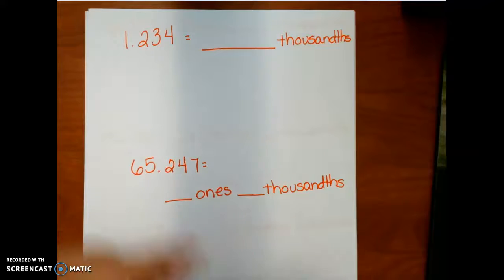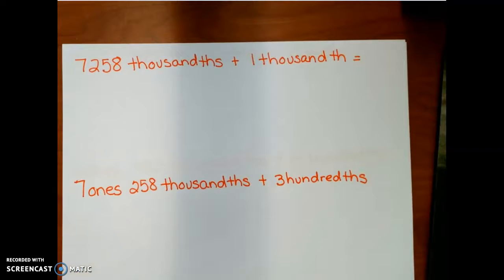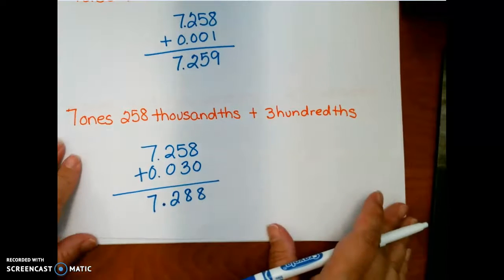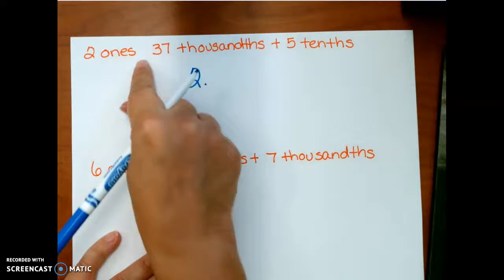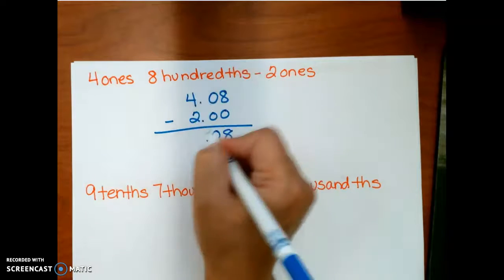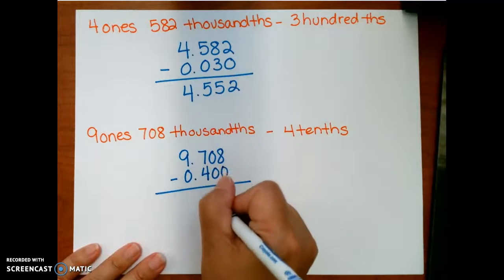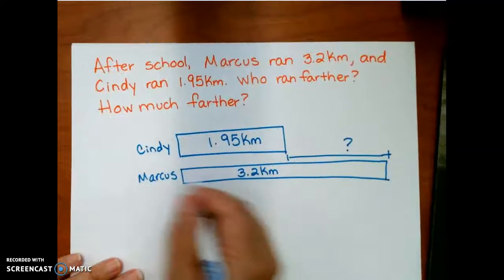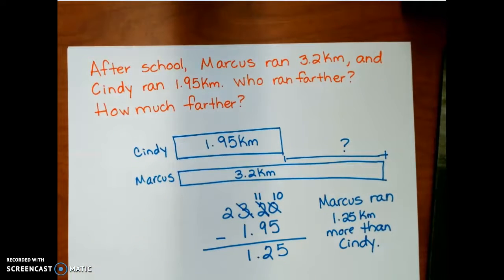Module 1, Lesson 11, Part A